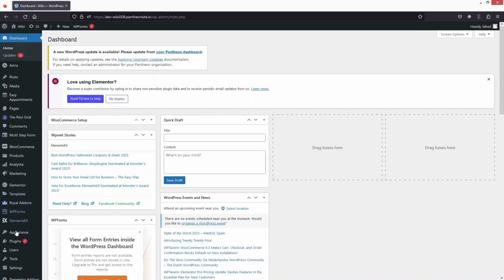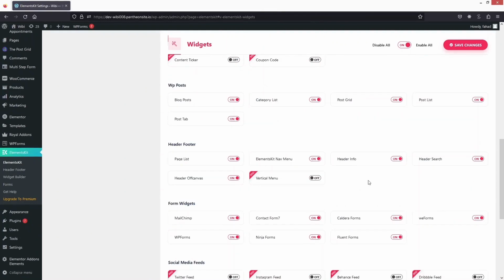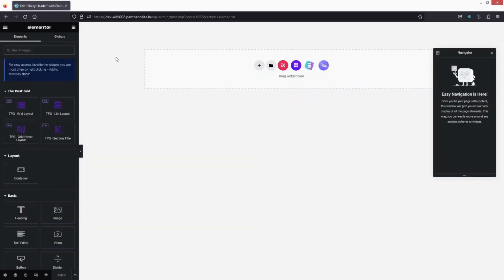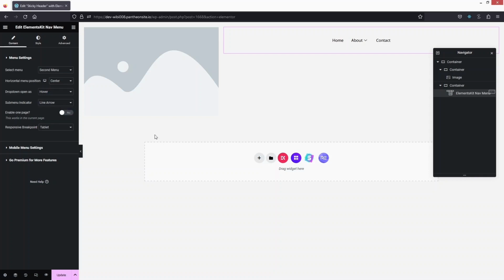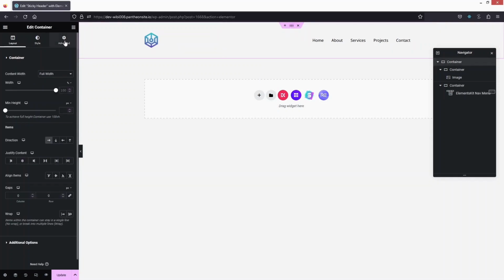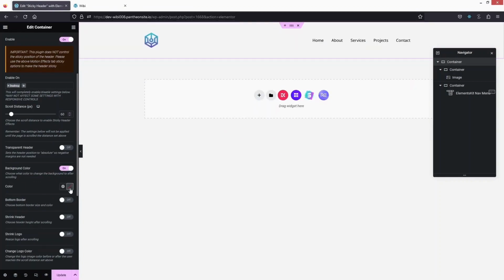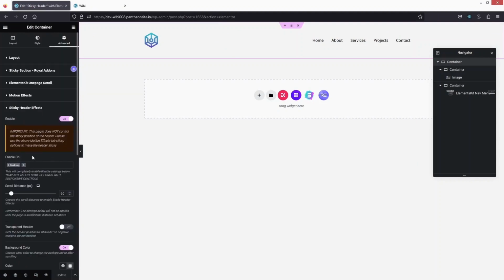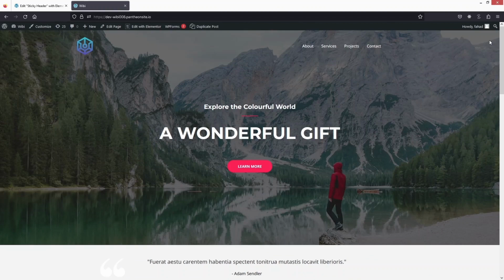How To Make A Transparent Sticky Header In Elementor (easy tutorial)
In this video I will show you how to make a transparent sticky header in Elementor.

Do you want to learn how to create transparent sticky header in WordPress with Elementor? Yes? Perfect! Then you've come to the right Elementor tutorial.

I will show you an Elementor sticky transparent header tutorial and a WordPress sticky transparent header tutorial.

This tutorial will also show you how to create a transparent header & menu with Elementor and how to make transparent header WordPress.

This is a step by step WordPress tutorial on how to create a transparent header menu in WordPress with Elementor and how to create transparent header Elementor.